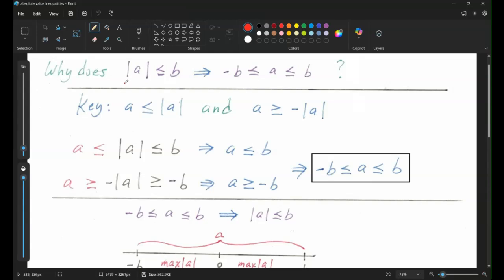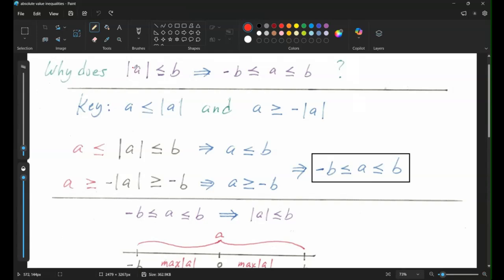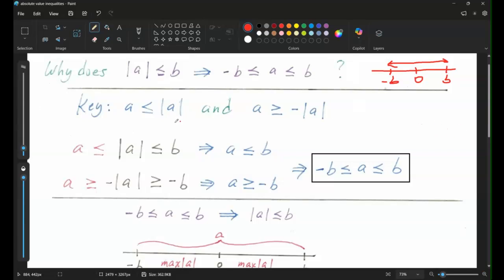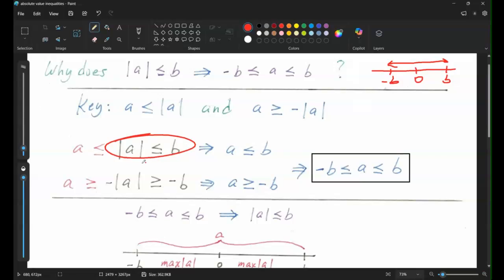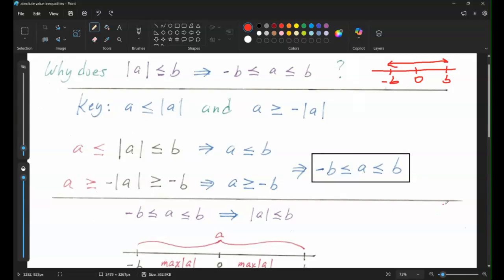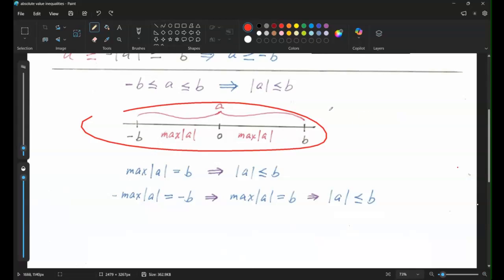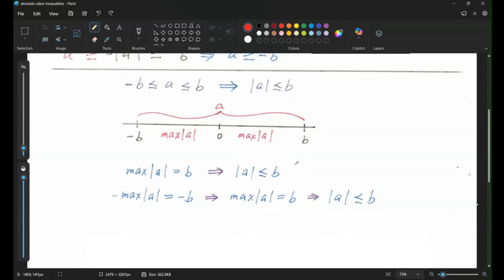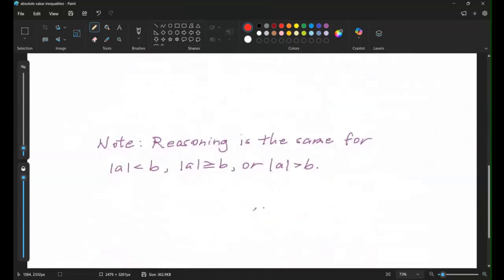Proof of Absolute Value Inequalities